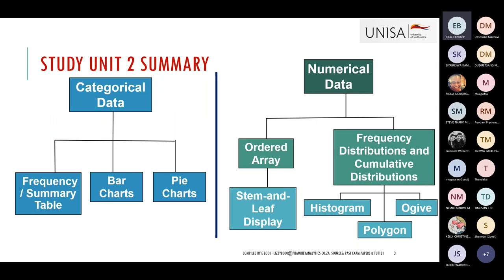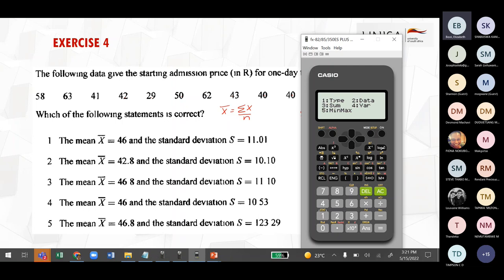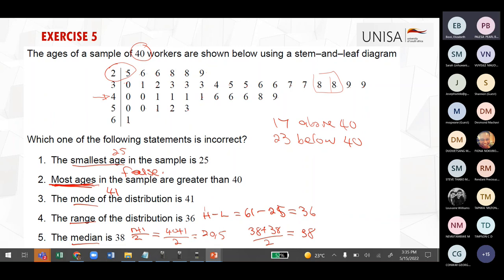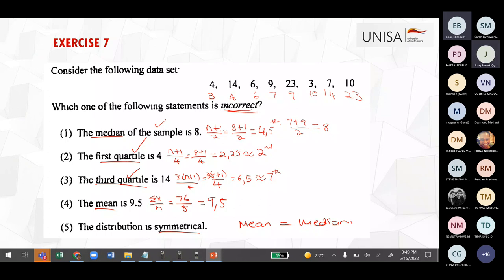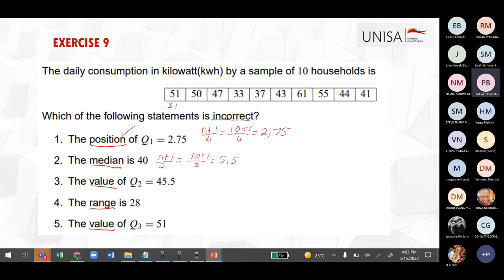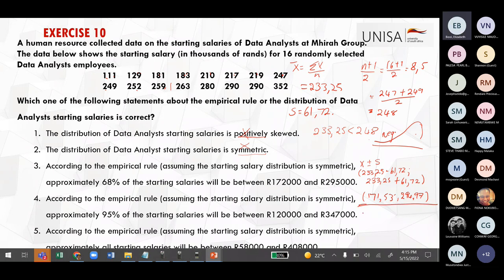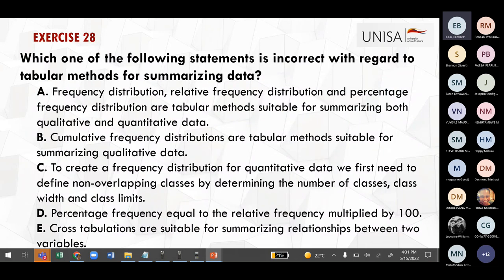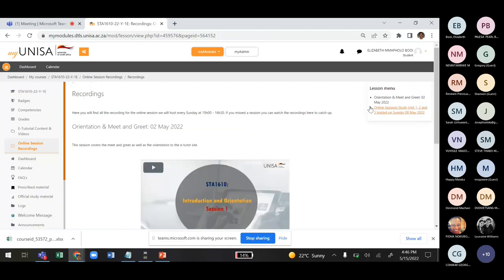STA1610 Group 1E 15 May 2022 Study unit 1, 2 and 3 Question and Answer session 2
This session we discussed exercises related to introduction to statistics , graphical representation  of numerical and categorical data and measures of central tendency, variation and quartiles.

We even used casio or sharp stats mode  to answer some questions.